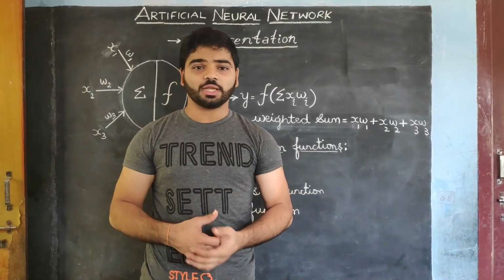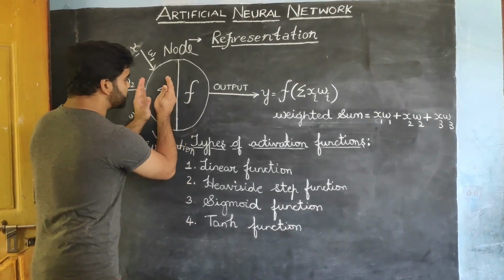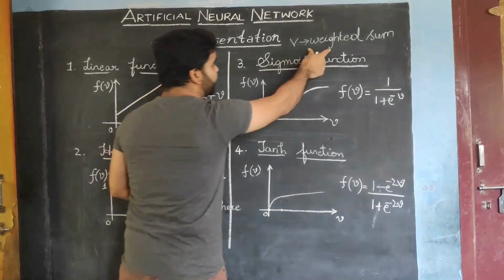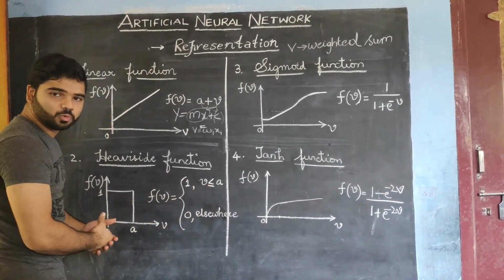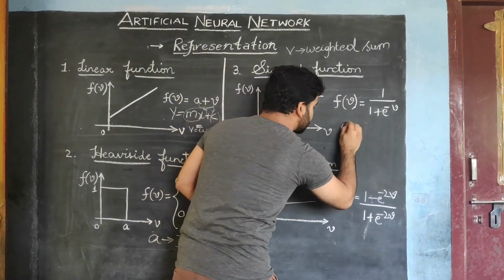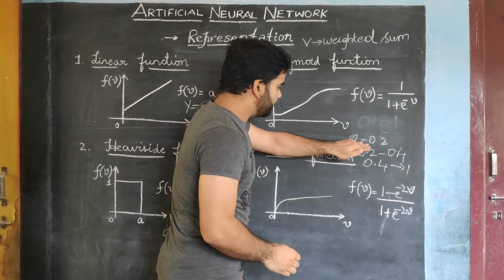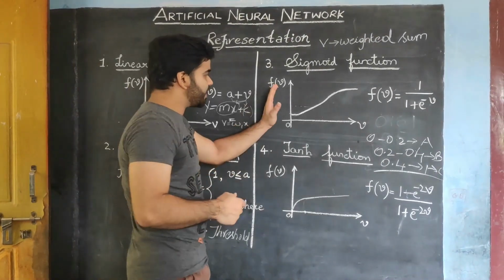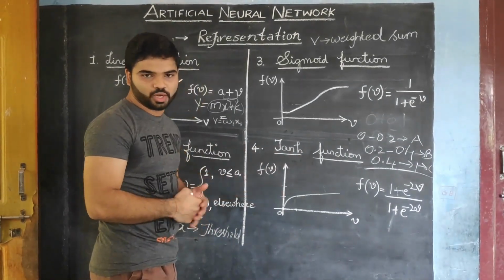Artificial Neural Network Representation | Techneons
In this video, a brief and interesting explanation of a neuron representation in artificial neural networks. This short and simple video covers different activation functions that interpret the input to produce the output.